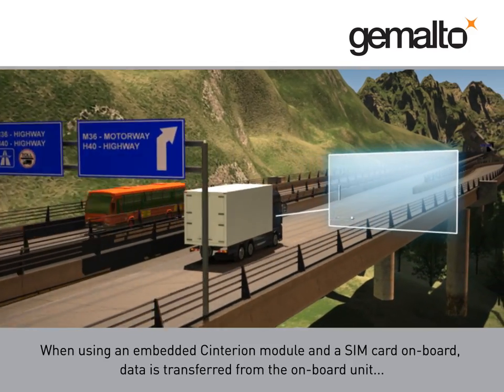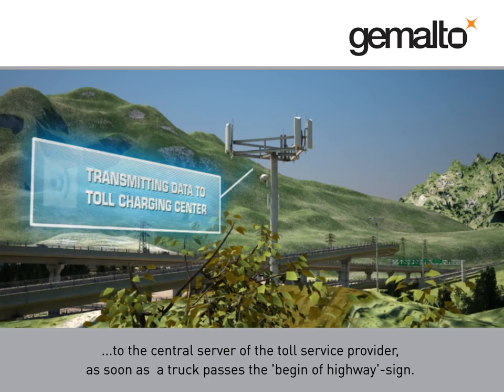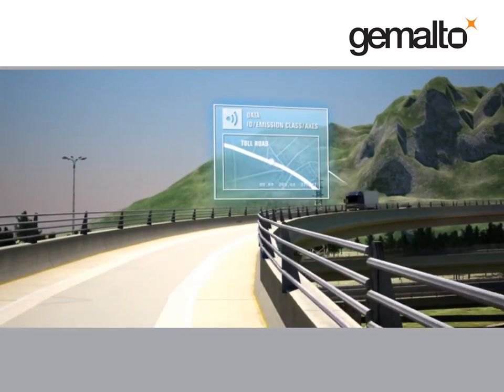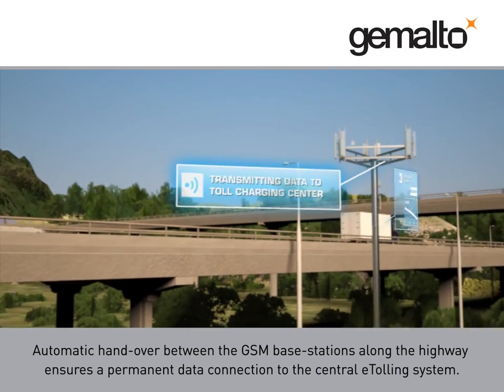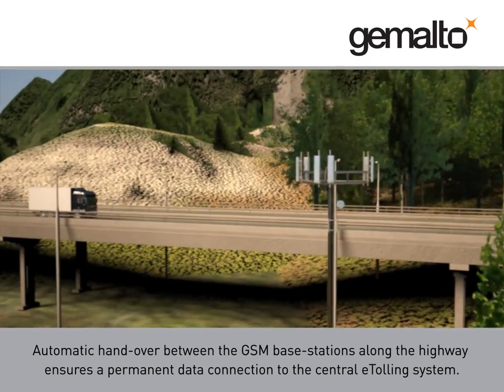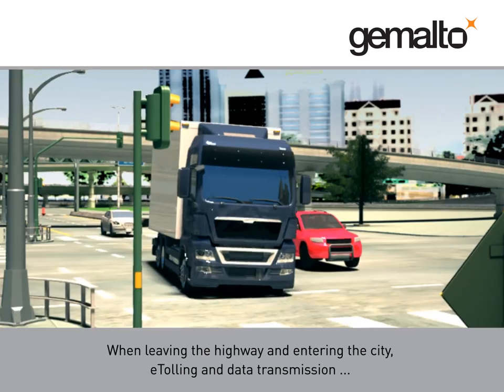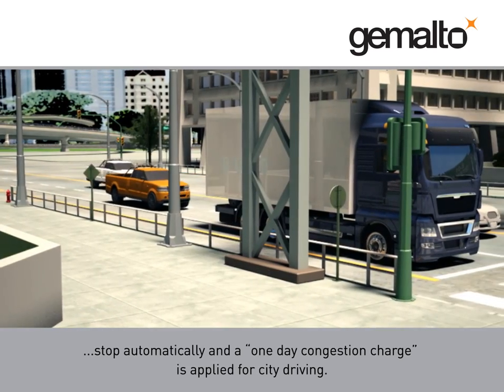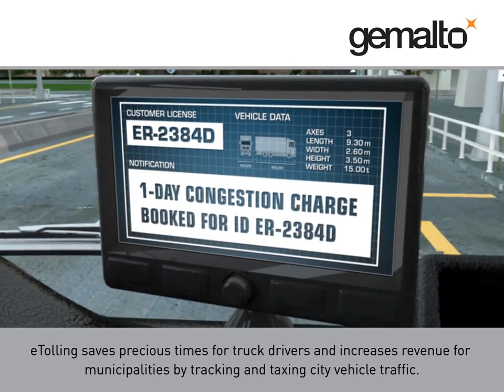M2M Intelligent Transport Systems: eTolling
Watch Gemalto M2M´s Intelligent Transport Systems case study 'eTolling'.